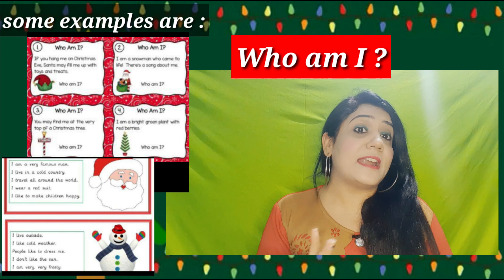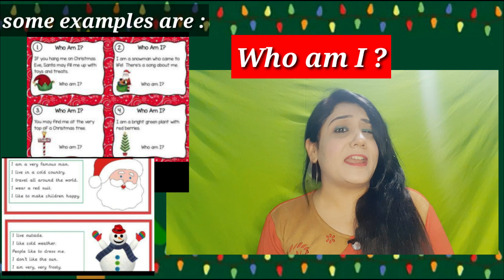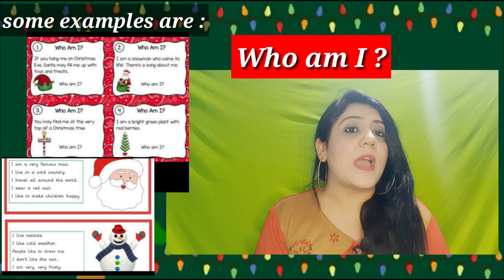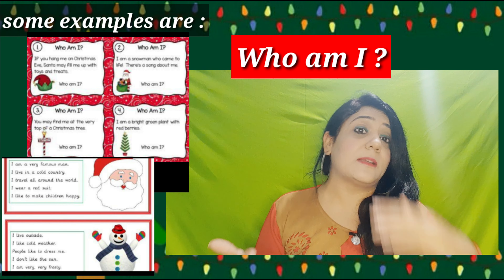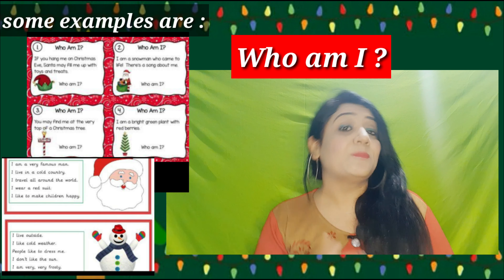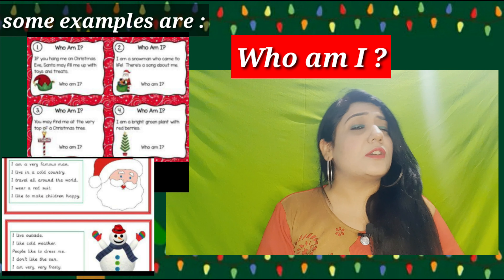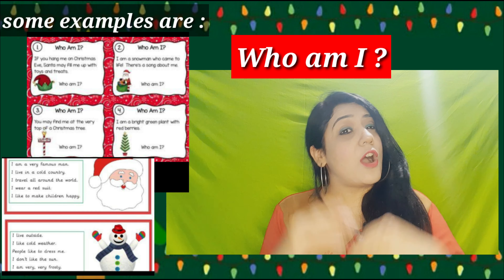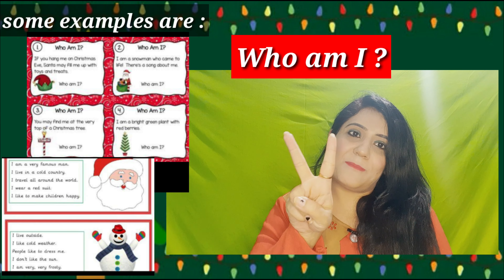how to celebrate Christmas|online xmas celebration ideas -1|online Christmas games |Christmas rhyme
welcome to Nisha's pathshala
may this Christmas bring lot's of happiness and joy in your life !! here are 4 fun and easy Christmas party ideas for you •,these fun activities will surely add fun to your Christmas party•so unlock the video fast and watch it and learn fun activities for your kids 🙂